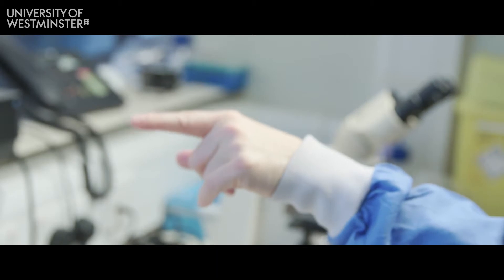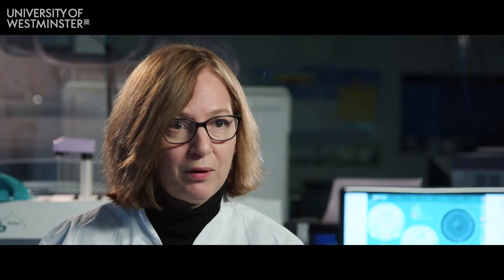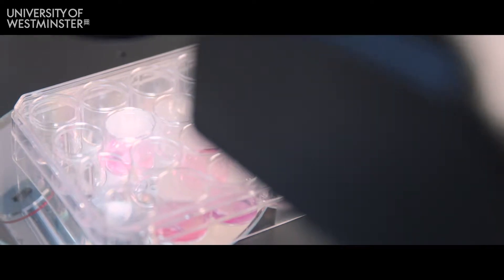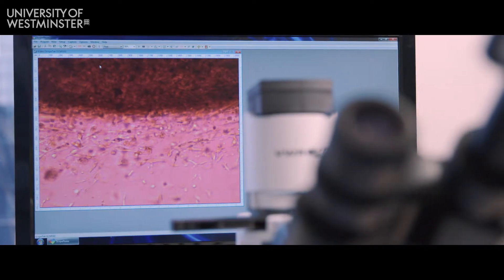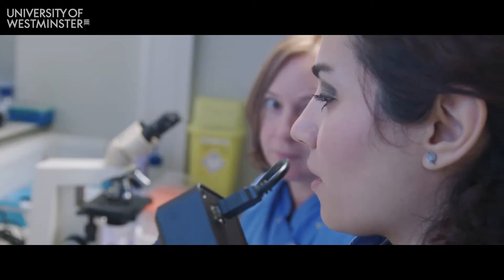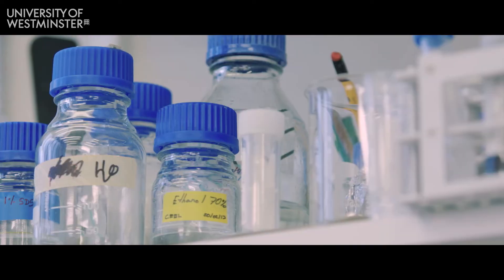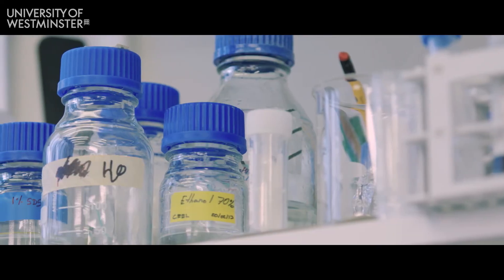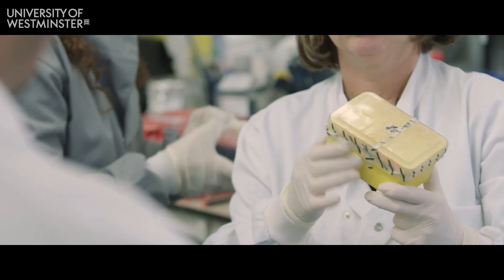Biomedical Sciences (Cancer Biology) MSc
Find out more information about our Biomedical Sciences (Cancer Biology) MSc